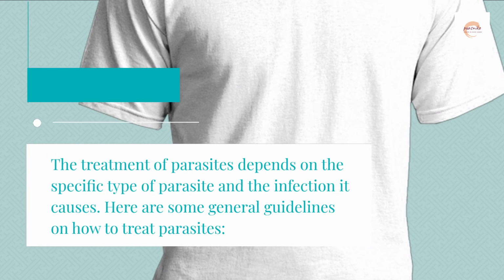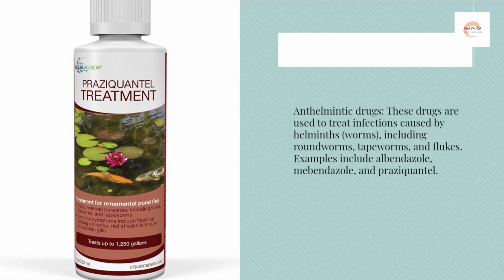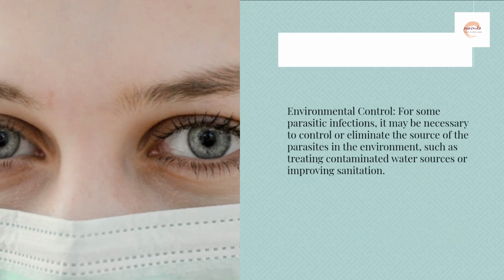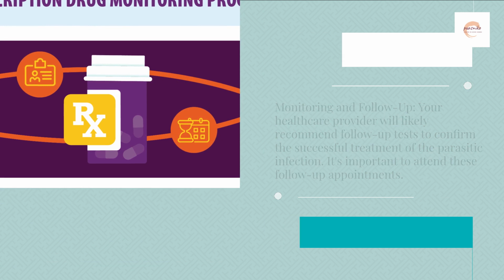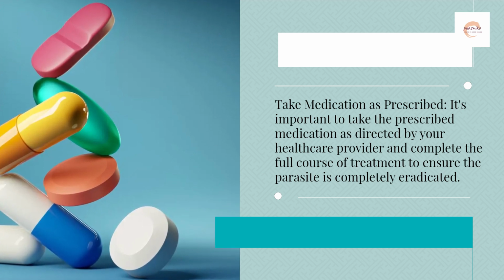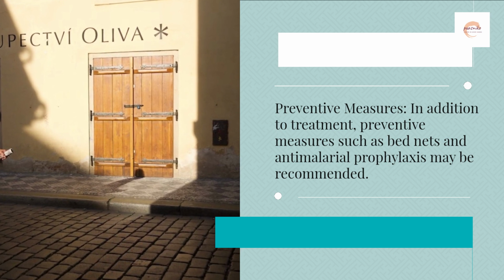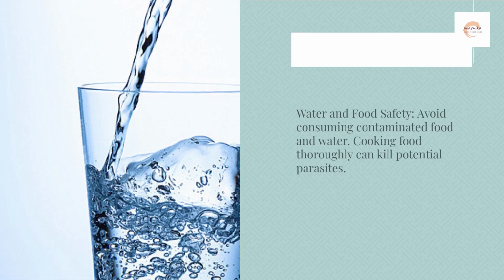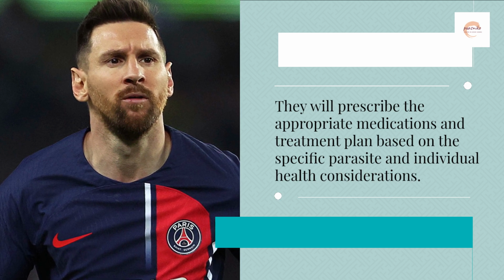Here are some general guidelines on how to treat parasites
Diagnosis: The first step in treating a parasitic infection is to accurately diagnose the type of parasite involved. This is typically done through stool, blood, or tissue sample tests conducted by a healthcare professional.

Medications: Once the parasite is identified, your healthcare provider will prescribe appropriate medications to target and eliminate the parasite. The type of medication and the duration of treatment will vary depending on the specific parasite. Common antiparasitic medications include:

Antiprotozoal drugs: These drugs are used to treat infections caused by protozoa, such as Giardia, Entamoeba histolytica, and Plasmodium (malaria). Examples include metronidazole, chloroquine, and atovaquone/proguanil.

Anthelmintic drugs: These drugs are used to treat infections caused by helminths (worms), including roundworms, tapeworms, and flukes. Examples include albendazole, mebendazole, and praziquantel.

Antifungal medications: Fungal infections can also be parasitic in nature, and antifungal drugs like fluconazole and amphotericin B may be used to treat them.

Follow the prescription: It is crucial to take the prescribed medications exactly as directed by your healthcare provider. Completing the full course of treatment is essential to ensure the complete eradication of the parasite.

Hygiene and Preventive Measures: Preventing further exposure to the parasite and maintaining good hygiene practices is essential. This may include:

Washing hands thoroughly with soap and clean water before eating and after using the restroom.
Avoiding consumption of contaminated food and water.
Cooking meat and seafood thoroughly to kill potential parasites.
Practicing safe sex and using condoms to prevent the transmission of sexually transmitted parasites.
Avoiding contact with infected individuals, especially in crowded or unsanitary conditions.
Environmental Control: For some parasitic infections, it may be necessary to control or eliminate the source of the parasites in the environment, such as treating contaminated water sources or improving sanitation.

Monitoring and Follow-Up: Your healthcare provider will likely recommend follow-up tests to confirm the successful treatment of the parasitic infection. It's important to attend these follow-up appointments.

Supportive Care: In some cases, you may need supportive care to manage symptoms, such as rehydration for diarrhea caused by certain parasites.

It's important to note that the treatment of parasites should be supervised by a qualified healthcare professional, as the choice of medication and treatment regimen will depend on the specific parasite and individual health factors. Self-diagnosis and self-medication are not recommended, as they can lead to ineffective treatment or complications. If you suspect a parasitic infection, consult a healthcare provider for proper evaluation and treatment.
Treating parasites generally involves a specific approach depending on the type of parasite. Here's how you can treat some common parasitic infections:

Protozoan Infections (e.g., Giardia, Entamoeba histolytica, Trichomonas):

Prescription Medications: Protozoan infections are typically treated with antiprotozoal drugs. Your doctor will prescribe medications such as metronidazole, tinidazole, or nitazoxanide.

Take Medication as Prescribed: It's important to take the prescribed medication as directed by your healthcare provider and complete the full course of treatment to ensure the parasite is completely eradicated.

Helminth Infections (e.g., Roundworms, Tapeworms, Flukes):

Prescription Anthelmintic Medications: These infections are treated with anthelmintic drugs, which are specific to the type of worm. Common medications include albendazole, mebendazole, praziquantel, and ivermectin.

Deworming Protocol: The treatment may involve multiple doses to eliminate different stages of the parasite's life cycle.

Malaria (caused by the Plasmodium parasite):

Antimalarial Medications: Malaria is treated with antimalarial drugs such as chloroquine, artemisinin-based combination therapies (ACTs), and others, depending on the region and the resistance pattern of the parasite.

Preventive Measures: In addition to treatment, preventive measures such as bed nets and antimalarial prophylaxis may be recommended.

Follow-Up and Monitoring:

Your healthcare provider may recommend follow-up tests to confirm successful treatment and ensure the infection has been completely cleared.
It's crucial to consult a healthcare professional for the diagnosis and treatment of parasitic infections. They will prescribe the appropriate medications and treatment plan based on the specific parasite and individual health considerations. Self-diagnosis and self-medication are not recommended, as they can lead to ineffective treatment and potential complications.